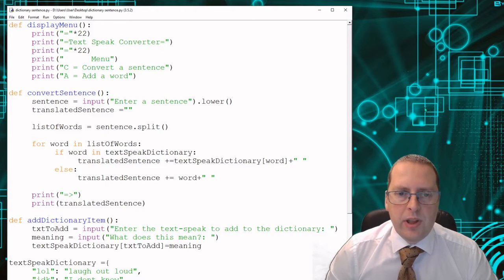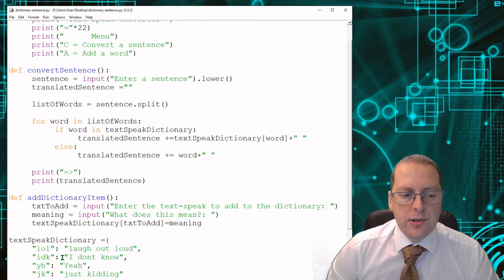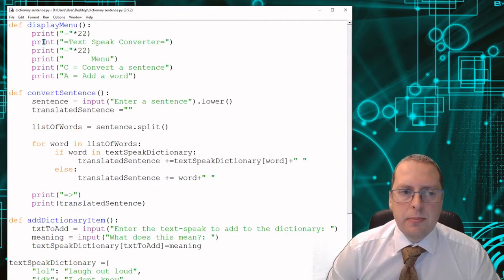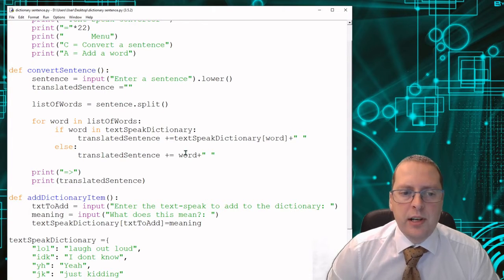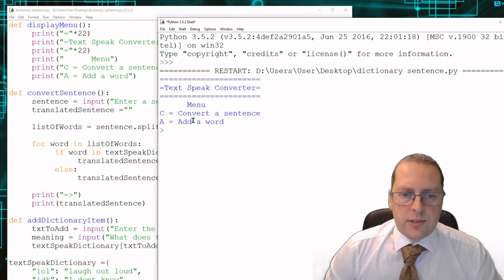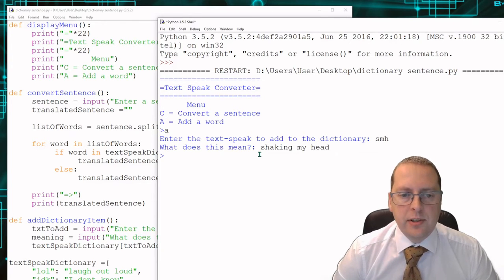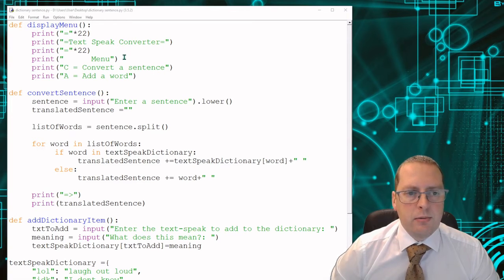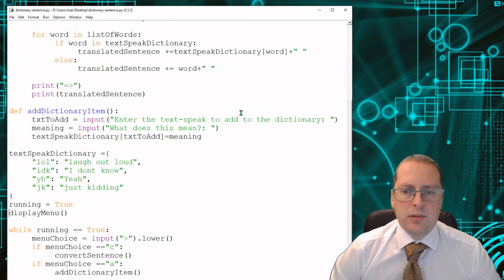Txt to English